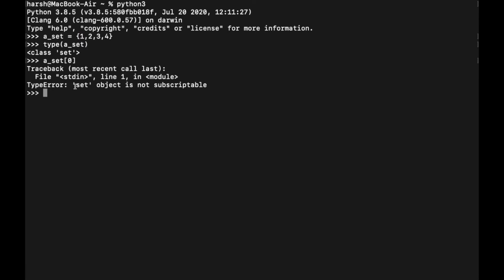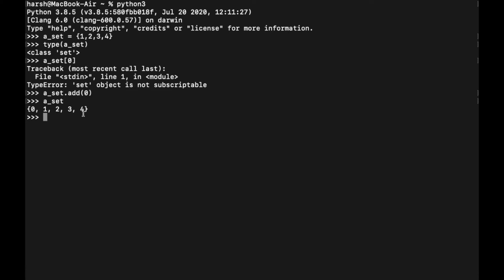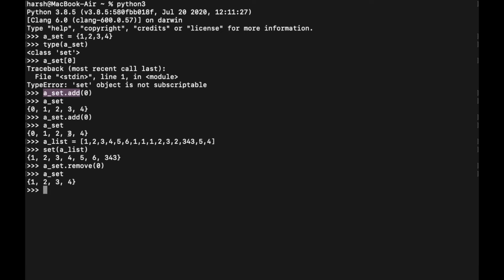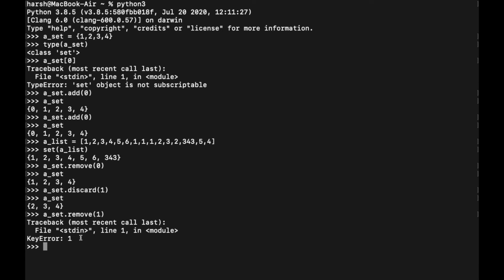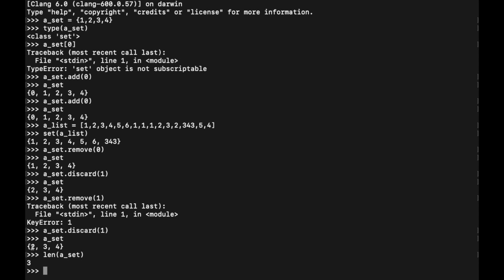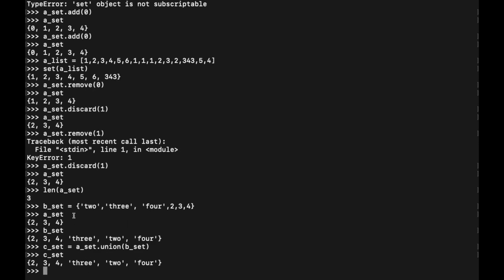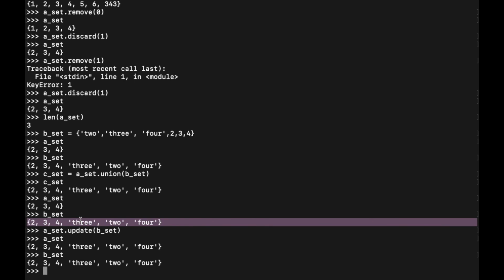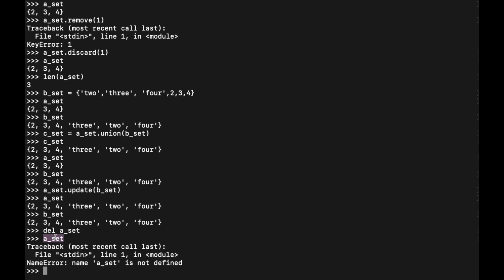Python Tutorial: Sets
This video contains introduction to Sets datatype in Python and perform some basic operations on it.